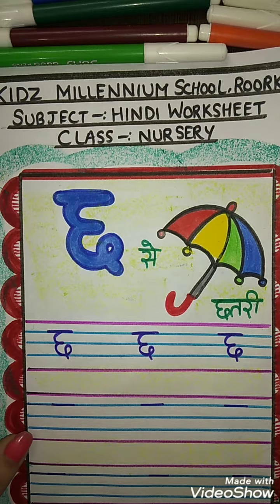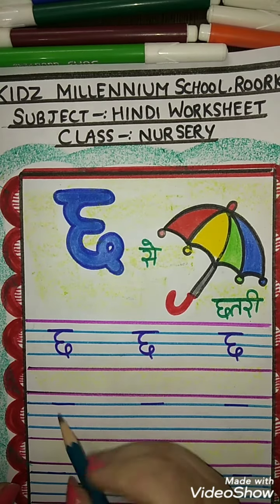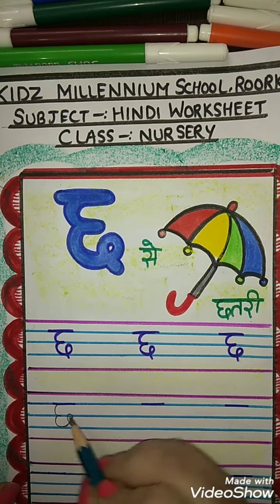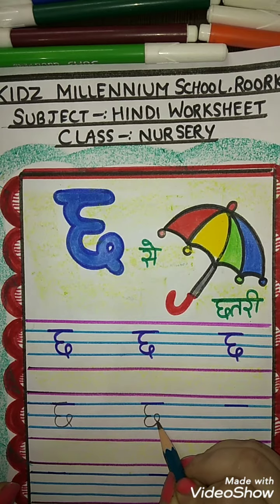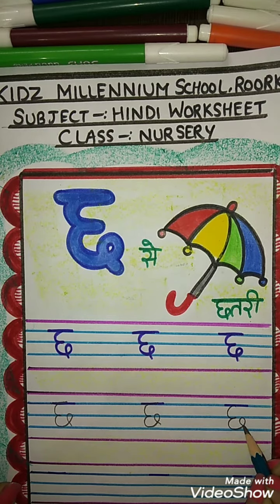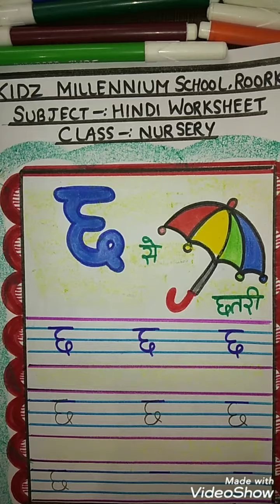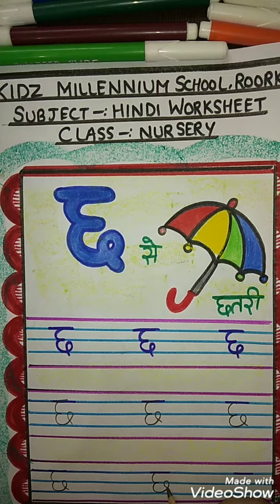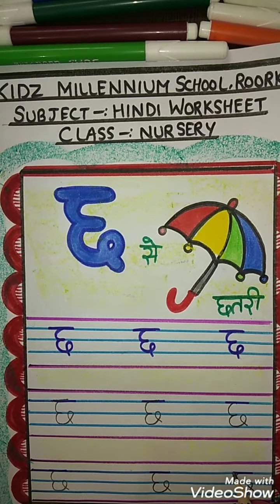Hindi Alphabet - 'छ' (NUR) | KIDZ MILLENNIUM SCHOOL, ROORKEE